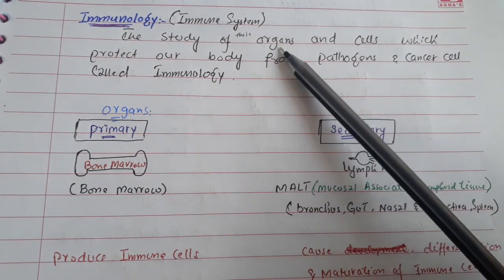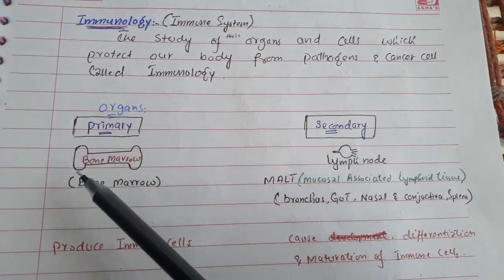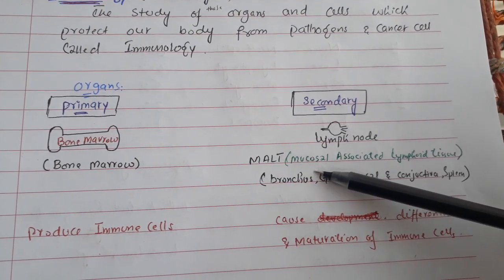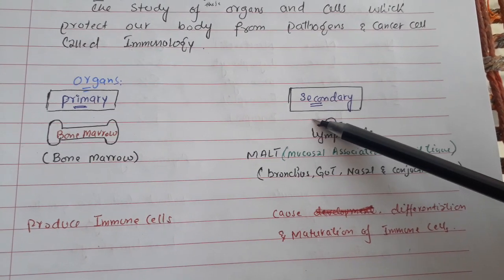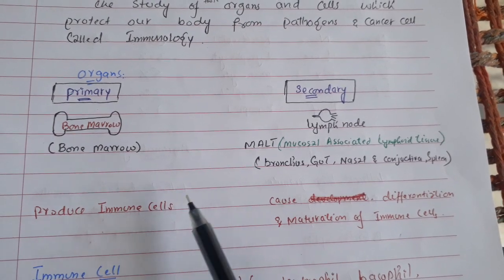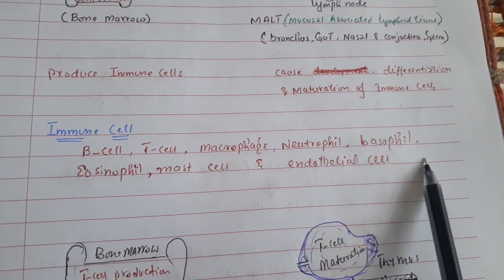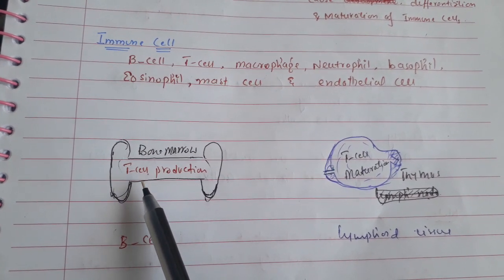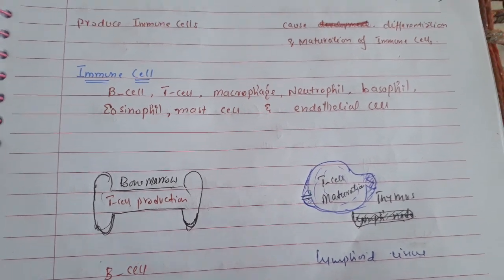Immunology lecture #1 Introduction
Immunology Def, Immune organs and immune cells